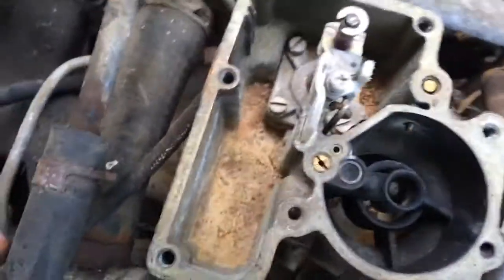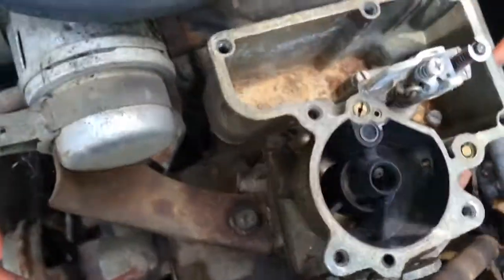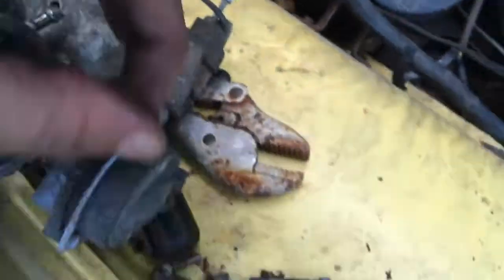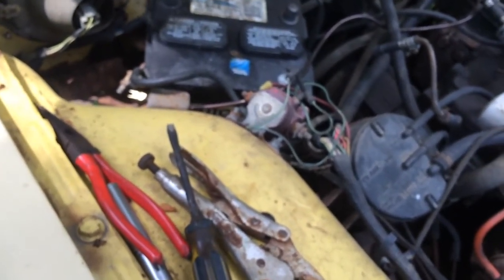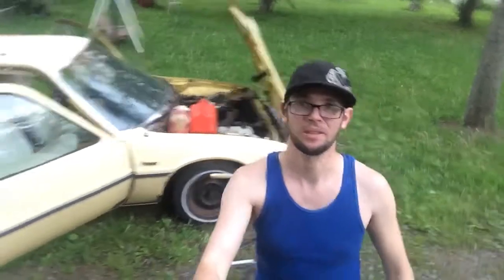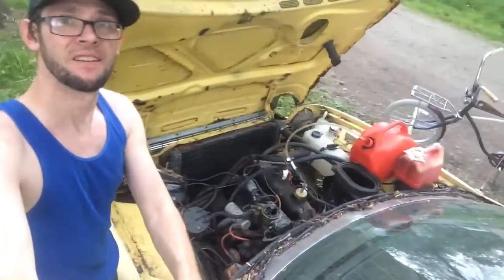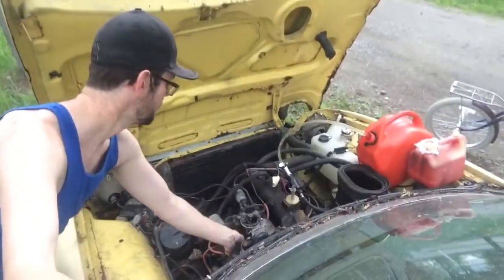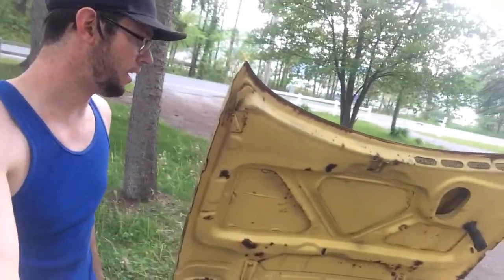76 amc pacer lives!!